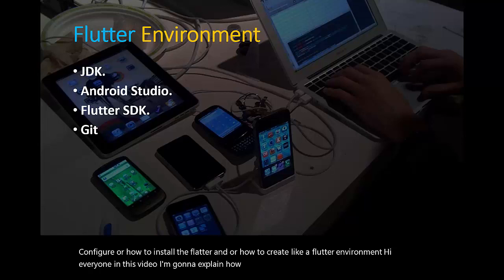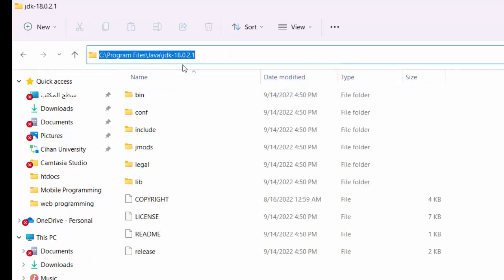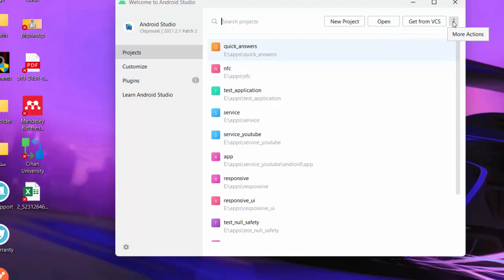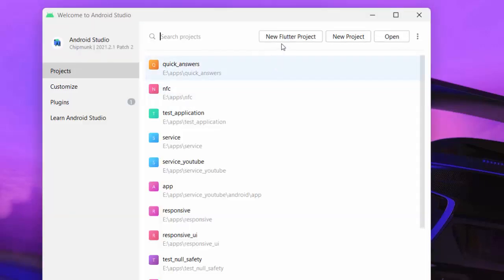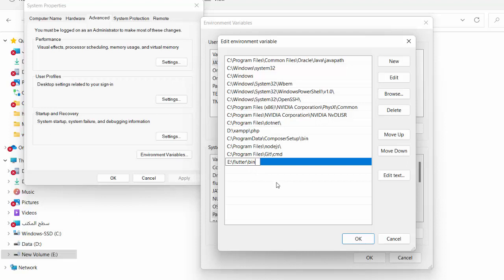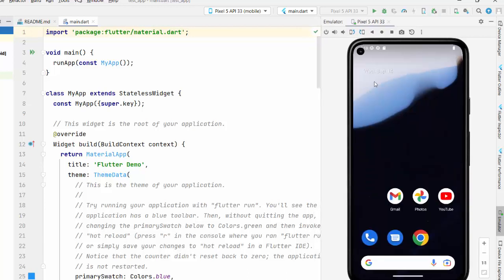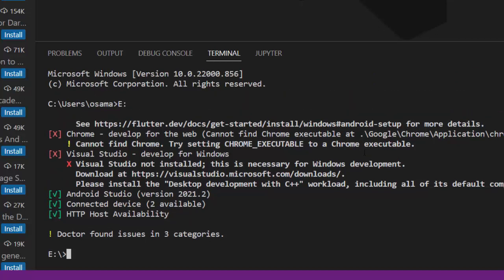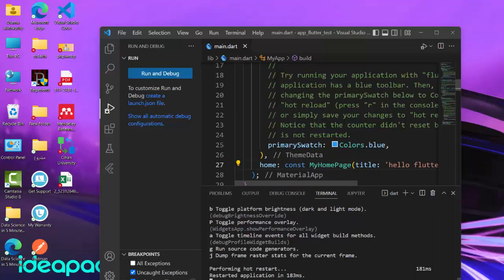0 - Create the Flutter Environment and run app on Emulator and Browser